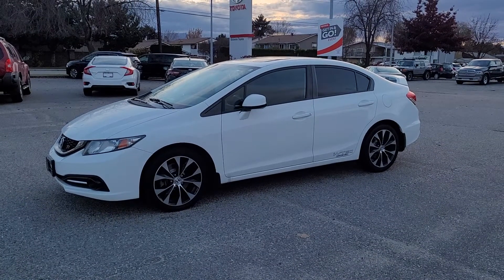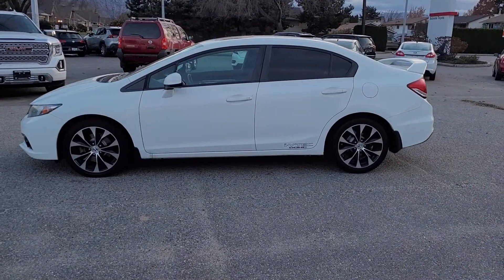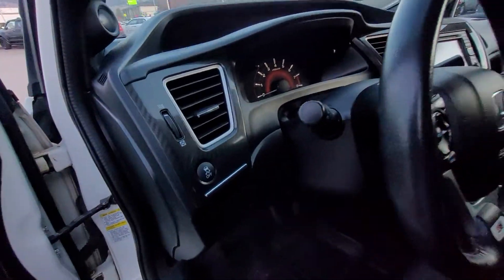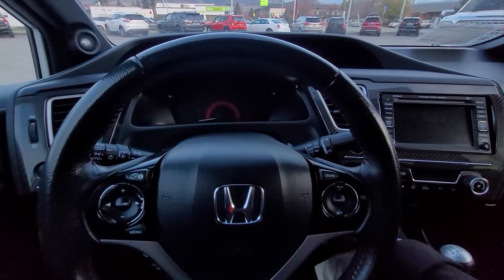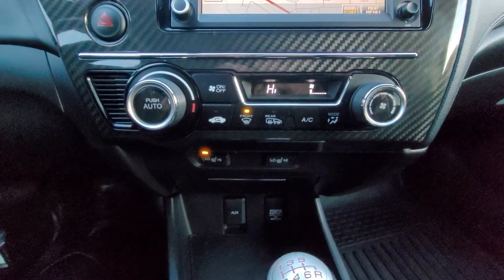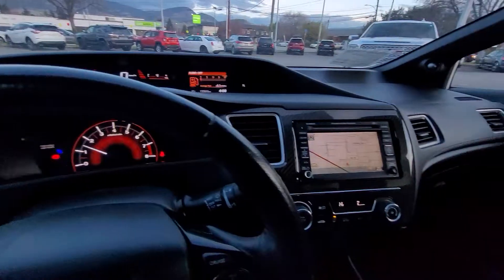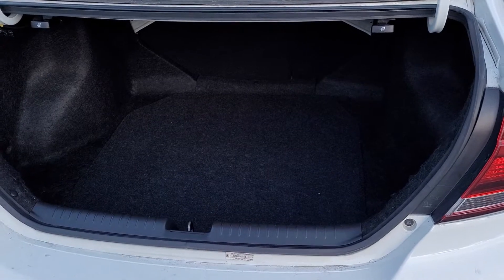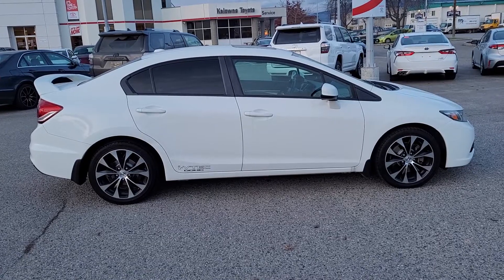2013 Honda Civic Si Video Walkaround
If you have any questions or would like more information regarding this vehicle, please feel free to contact us at , or stop by Kelowna Toyota, located at 1200 Leathead Road in Kelowna!